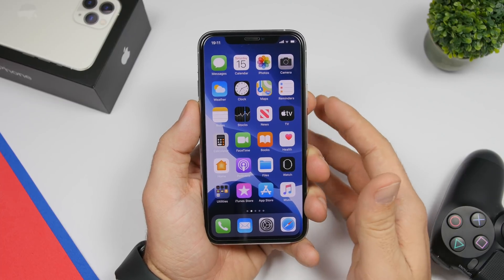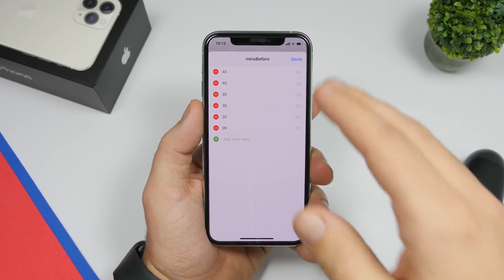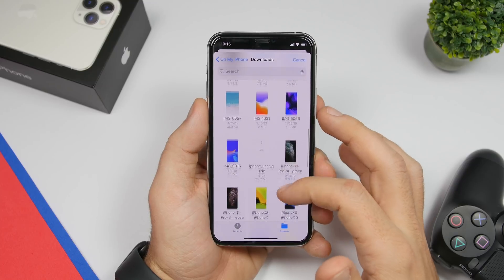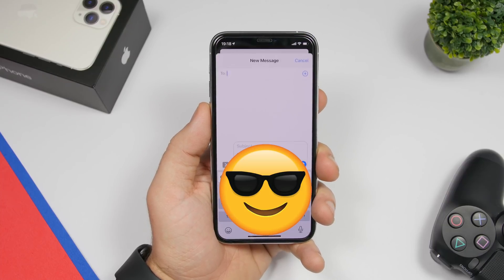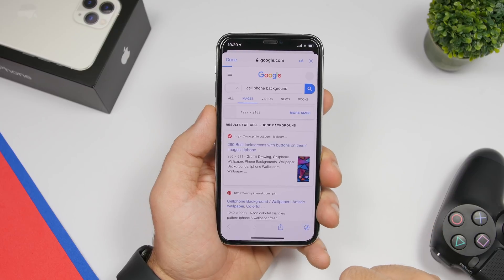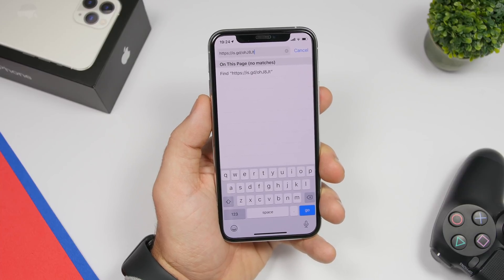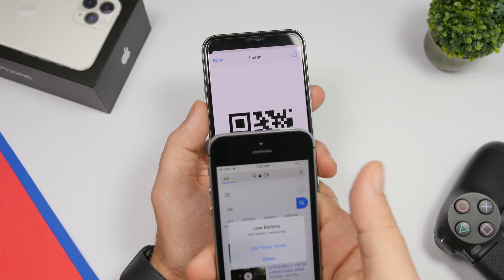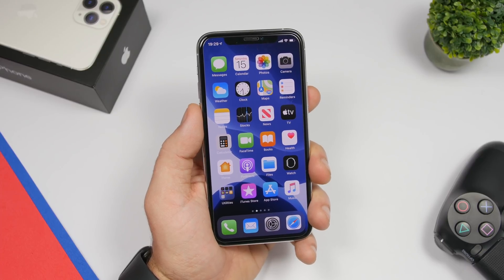15 iPhone Shortcuts You Will Actually USE !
15 iPhone / iOS 13 shortcuts that you must have. Best shortcuts that you can get on iOS 13 that you will actually use on your iPhone.

15 must have iOS 13 shortcuts. Best shortcuts to get on the new iOS 13, you can use these shortcuts to preform different tasks on your iOS 13 device. To download these shortcuts check the pinned comment.